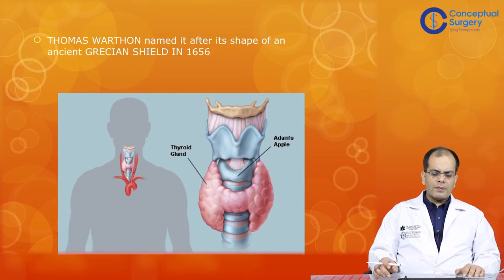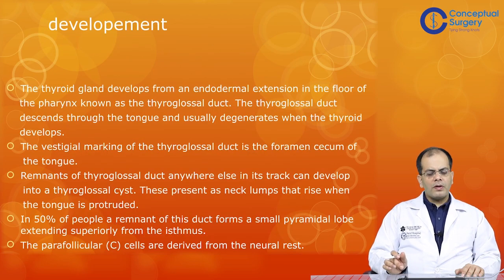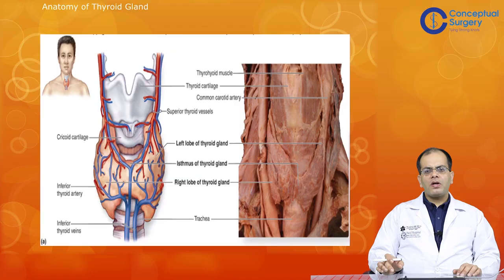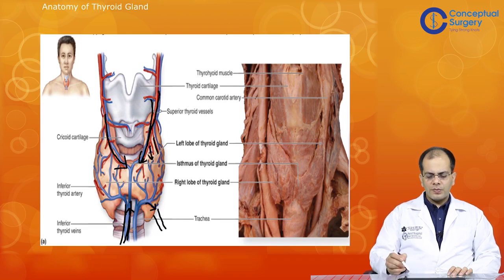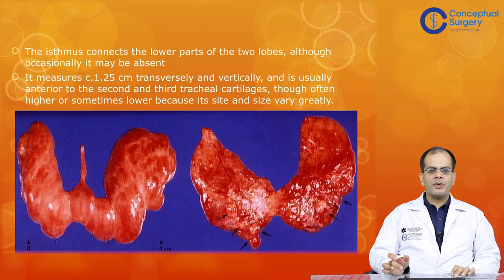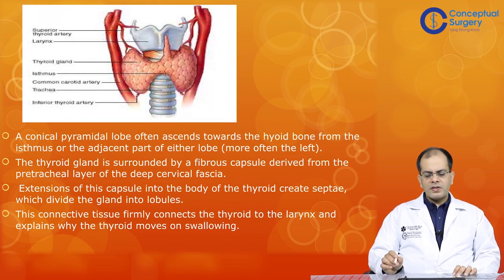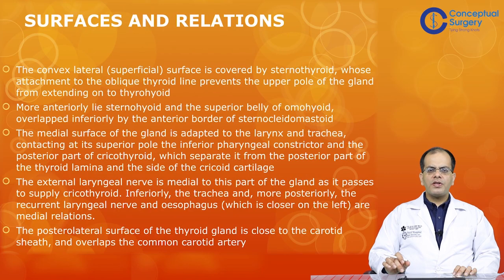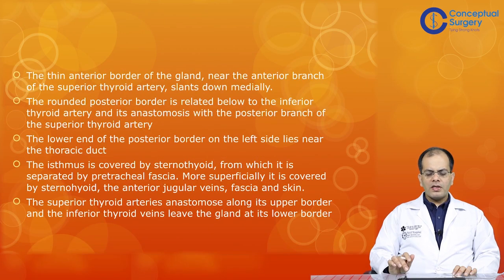Anatomy & Physiology of Thyroid And Parathyroid Gland Dr. Shamit Chopra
Watch the exclusive video lecture on the Anatomy & Physiology of the thyroid and parathyroid gland. A very guided video by Prof. Dr. Shamit Chopra

Dr. Shamit Chopra

Chief of Department for Head & Neck Surgery/ Reconstruction
Multidisciplinary Team Leader and Head of Cancer Care Centre
At Patel Hospital, Jalandhar,
Member, Board of Directors, Patel Hospital, Jalandhar,
Chairman, Oncology Committee of Punjab and State Secretary, Mission Pink Health Punjab.

Dr. Shamit specializes in Oral Cancer, Post Laryngectomy Rehabilitation, Microvascular Reconstruction, Transoral Robotic Surgery, Remote Access Thyroid Surgery, Transoral Laser Microsurgery, and Outcomes Research. He has been managing over 1000 new/recurrent cancer patients annually, since 2013.

MBBS and MS from Maulana Azad Medical College, Delhi, and then went to the United States of America for his MD. He is also a Fellow at the American Head & Neck Society (AHNS). He has numerous medical school awards and honors.